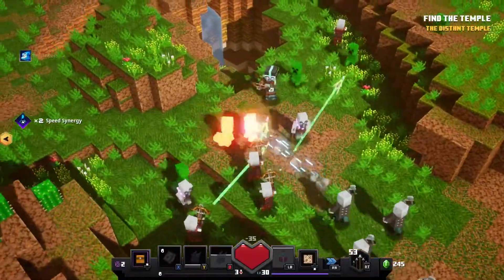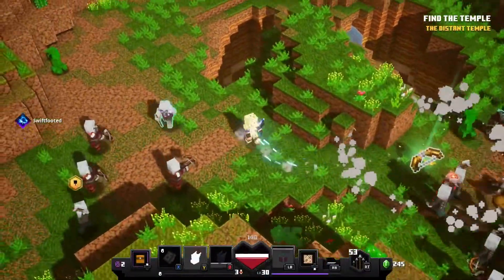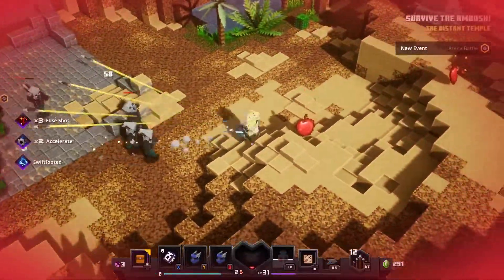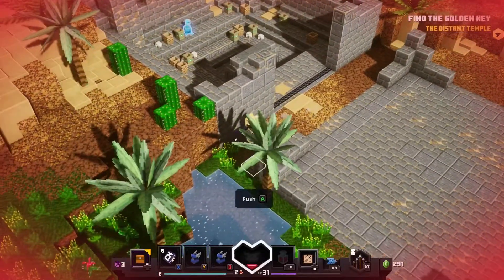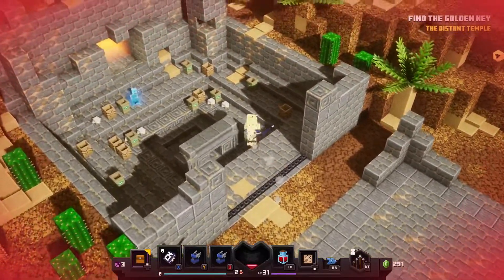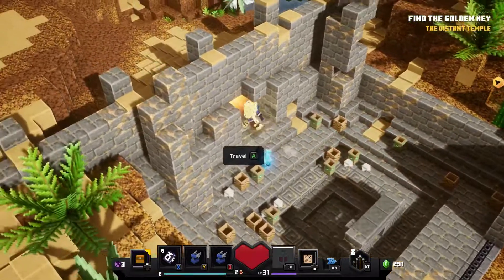How To Find Cacti Canyon Hidden Rune? A Minecraft Dungeon Buddy Tutorial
A Dungeon Buddy tutorial that will show you how to find the hidden rune in Cacti Canyon! In this mission, you will come to a point where you need a gold key to go any further.

Luckily, you won't be needing to pass this part of the mission. The hidden rune can be found by the blue key with the hidden button located behind a palm tree by the blue key gate!

Minecraft Dungeons
An all-new action-adventure game, inspired by classic dungeon crawlers and set in the Minecraft universe!

UNITE. FIGHT. SURVIVE.
Fight your way through an all-new action-adventure game available on PC, Nintendo Switch, PlayStation 4, Xbox One, and Xbox Game Pass

UNITE
Brave the dungeons alone or team up with friends! Up to four players can battle together online or in couch co-op.

FIGHT
Use melee swings, hang back with ranged attacks, or tank your way through shielded by heavy armor! Personalize your character, and unlock unique items and weapon enchantments for devastating special attacks.

SURVIVE
Explore the action-packed, treasure-stuffed levels—all in an epic quest to save the villagers and take down the evil Arch-Illager!